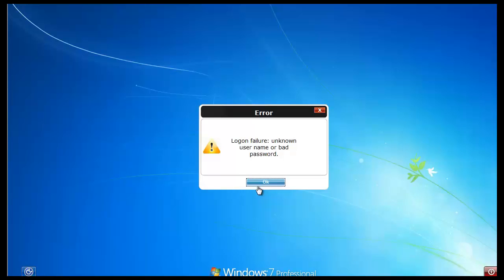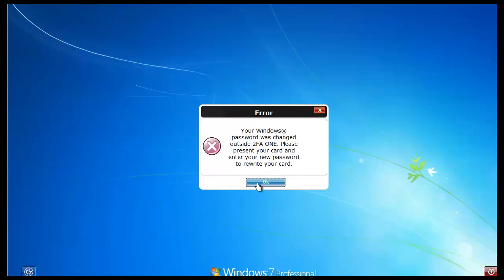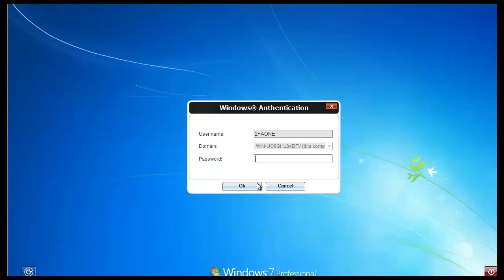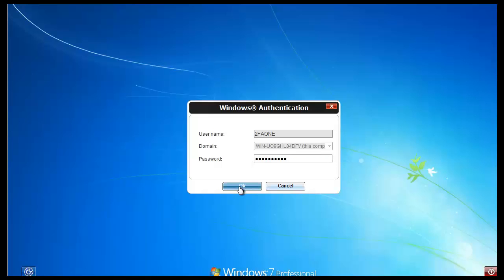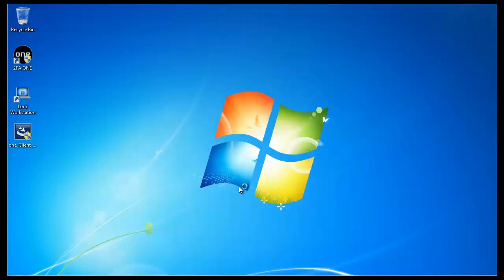2FA ONE Password Change Process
An overview of how the password change process functions in 2FA ONE.